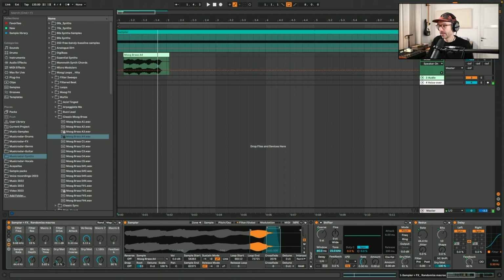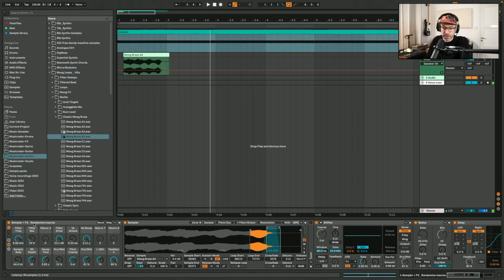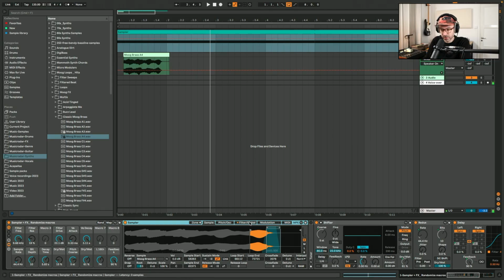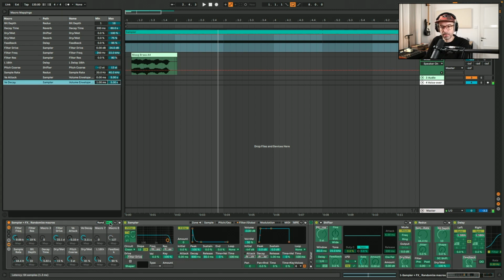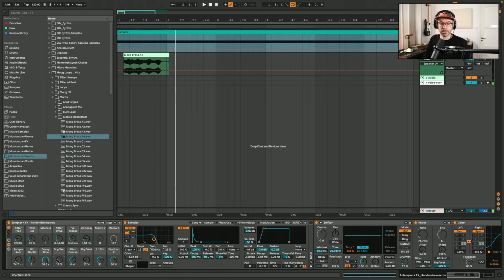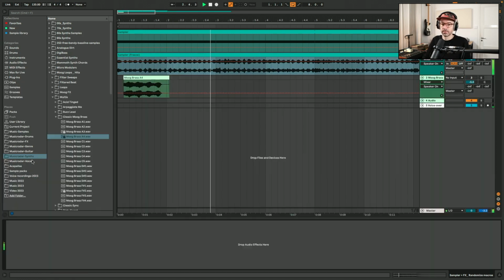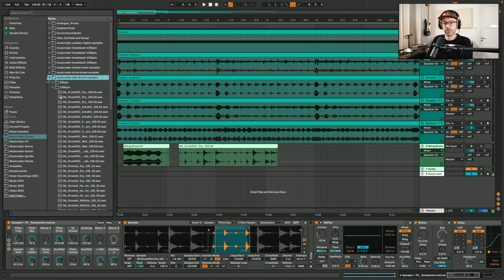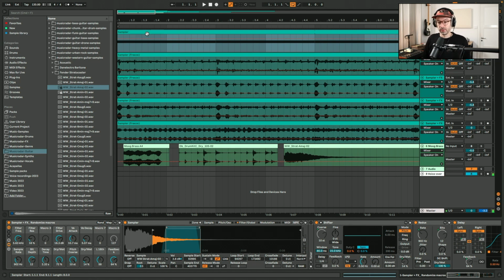Instant textures!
In this video I explore the randomize macro functionality in Ableton’s Instrument Racks and show you how this enables you to very quickly make a ton of textures. Time stamps below!

00:00 Intro
00:53 The setup
01:30 Mapping macros
03:19 How I use this: freeze and flatten to audio
03:57 Let’s explore!
05:04 More exploration with a different source
08:25 Wrap-up